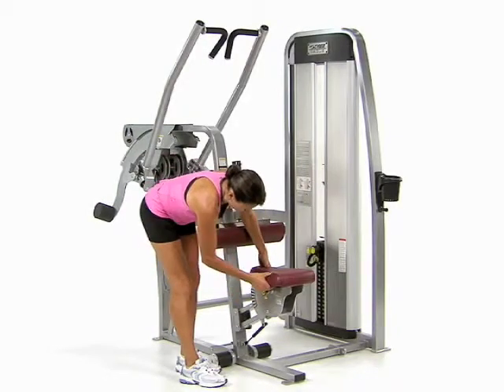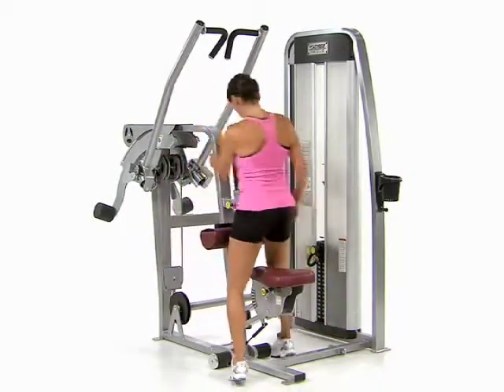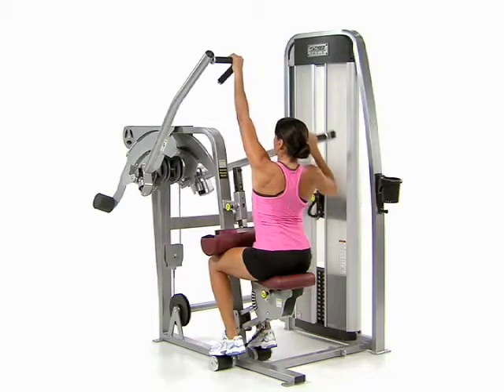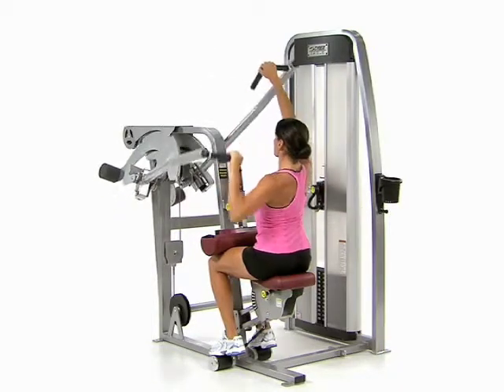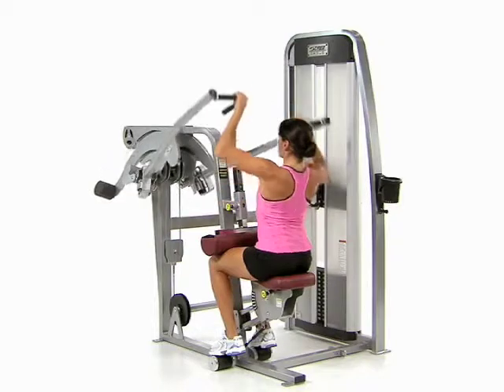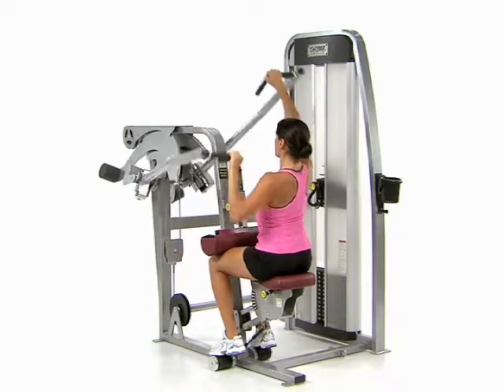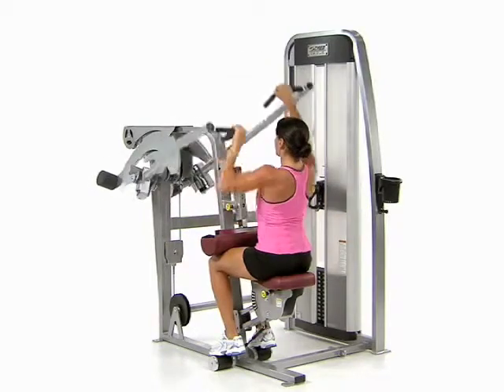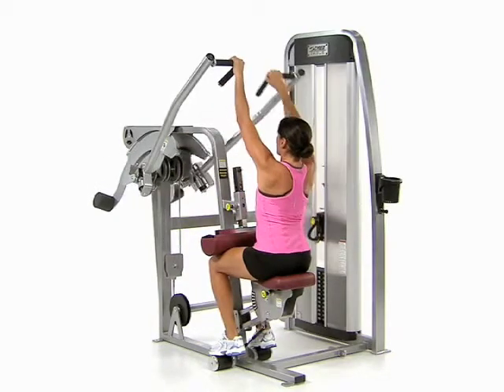Reciprocal, Corner Grip Lat Pull - Cybex Eagle Lat Pull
1)  Grasp the vertical handles overhead at the corner and sit down on the seat with your thighs secured by the thigh pad.

2)  Pull one handle down towards your shoulder.

3)  While returning the lowered handle to the starting position pull the opposite handle towards your shoulder . Repeat for several repetitions.